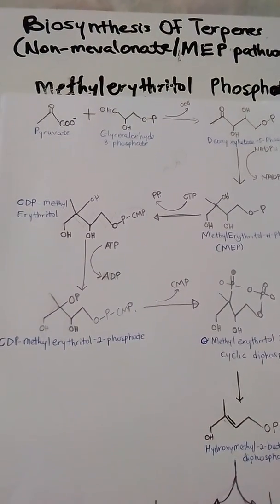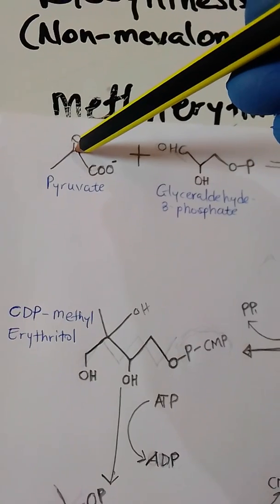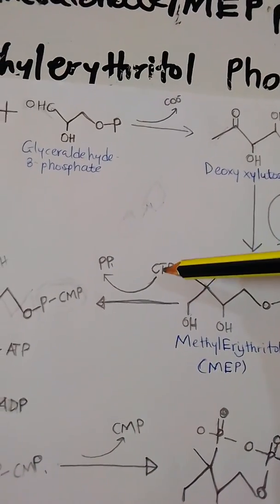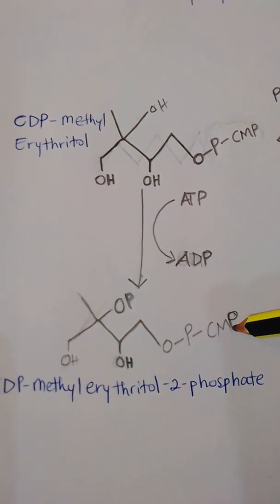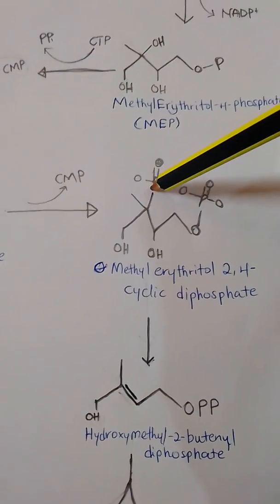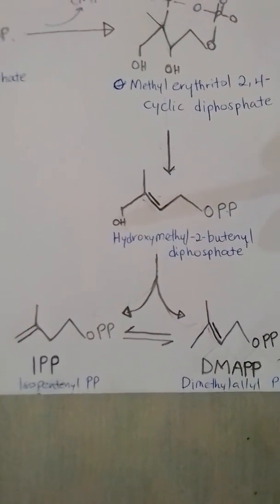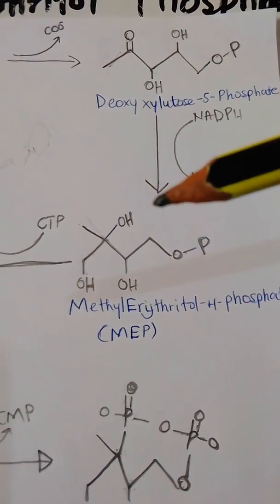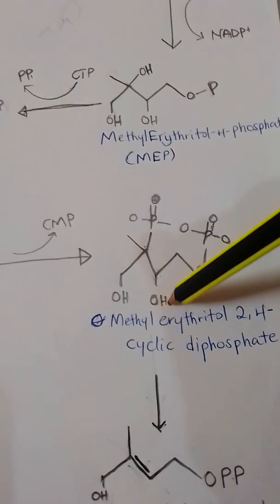Biosynthesis of Terpene ( MEP pathway)